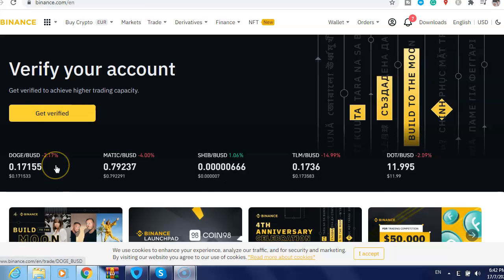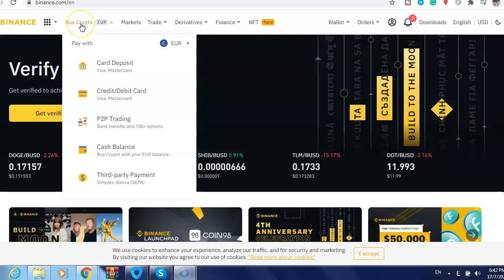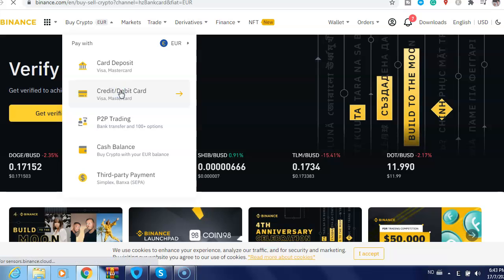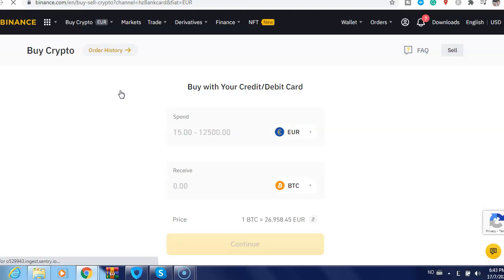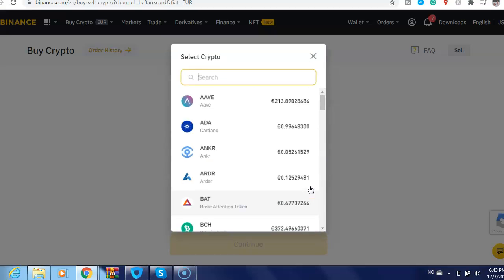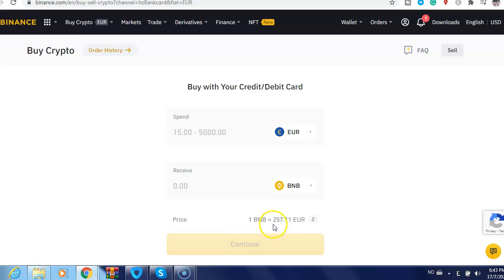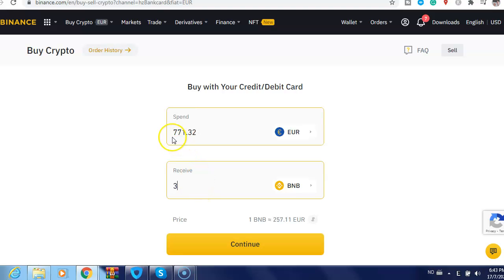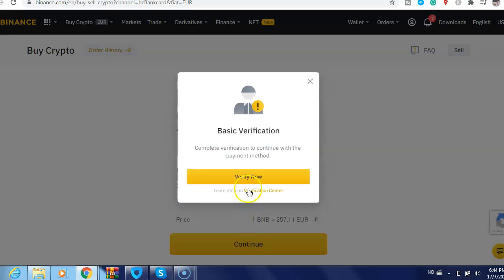How To Buy BNB On Binance 2021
★★✅Learn how to start a profitable Youtube Channel without showing your face:
In this video, I will show you How To Buy BNB On Binance 2021